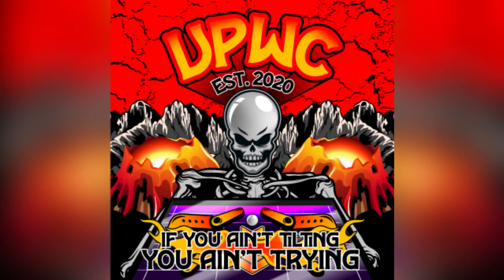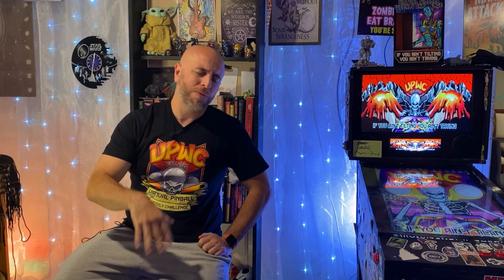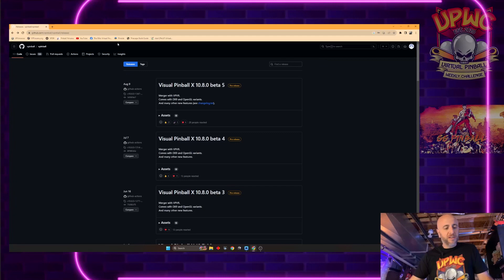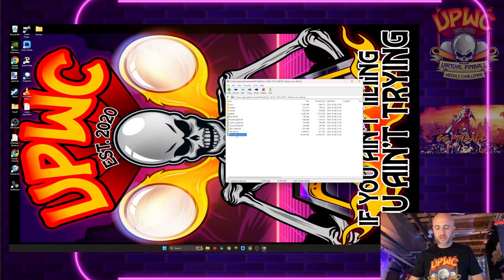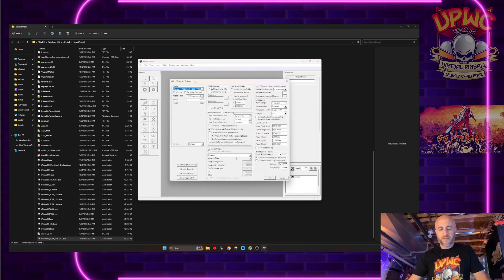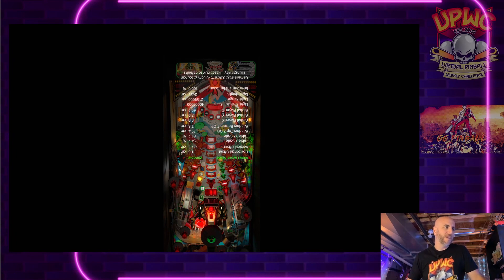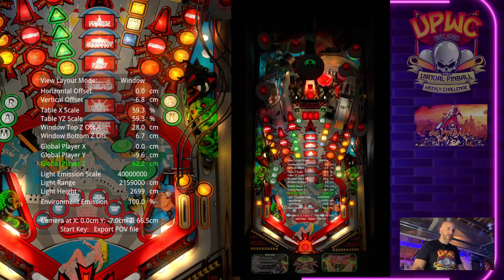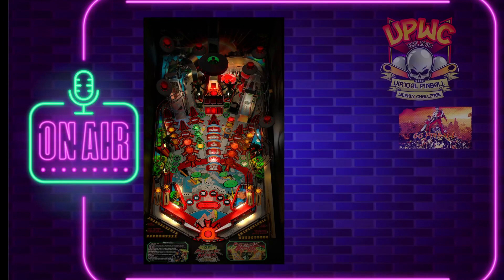Virtual Pinball News of the Week: Should you upgrade to the new VPX beta?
On this week’s episode of NOTW, we take a special look at the beta version 10.8.5 of VPX and some of the amazing new features. We go over where to find the beta, how to install it, and how to adjust the new features.

00:00 Intro
01:23 Features
04:20 Virtual Pinball Weekly Challenge
05:47 Downloading the beta from GitHub
07:35 Installing the beta
09:30 Turning on Framepacing
10:30 New POV settings
14:50 Turning on FPS counter to check latency
16:55 Setting n alternate launcher in Pinup Popper
18:40 Outro

Wanna play some pinball with me? Come join us at the Virtual Pinball Weekly Challenge on Facebook:

I'm on Instagram as ggpinball. Install the app to follow my photos and videos.

“Virtual Pinball News of the Week” was recorded on an iPhone X with ProMovie and edited on an iPad with VN. Theme song by GG and the Boardwalk All-Stars.